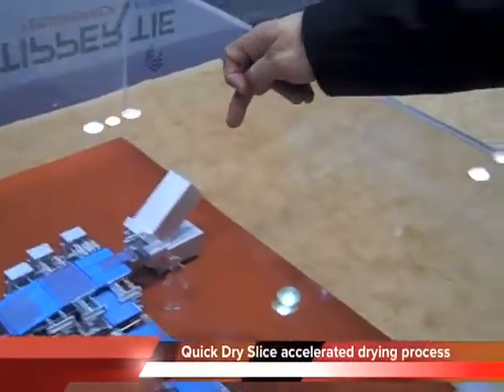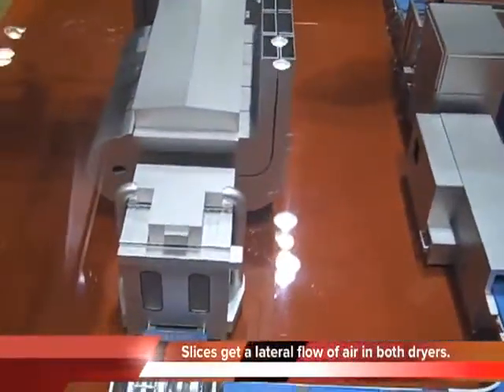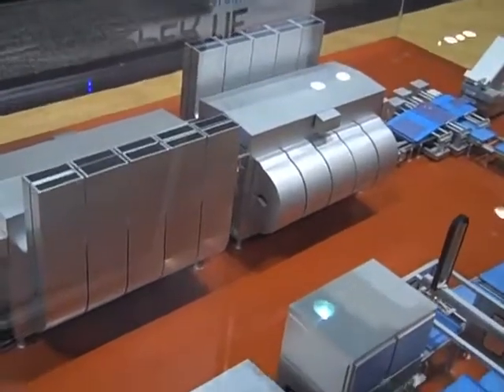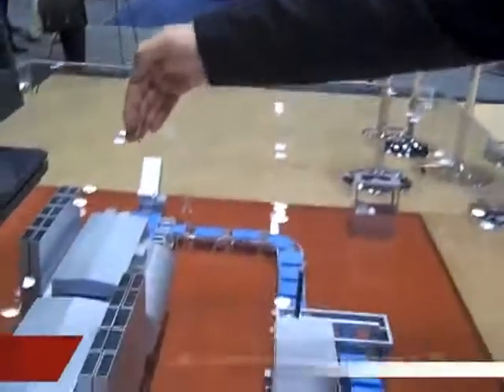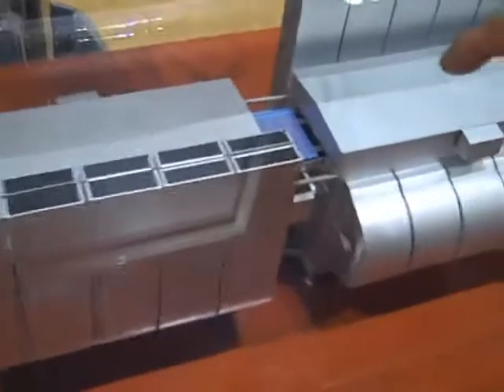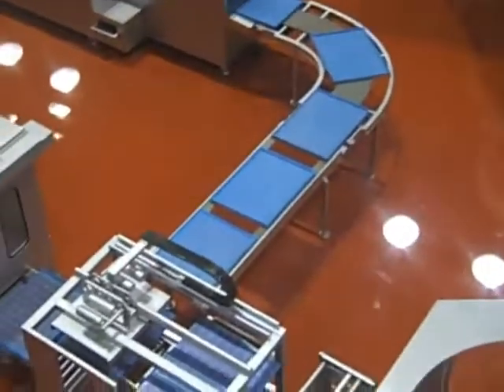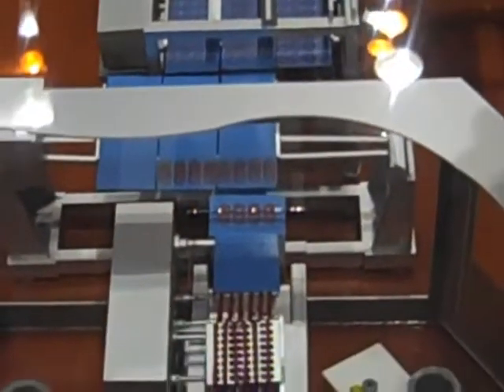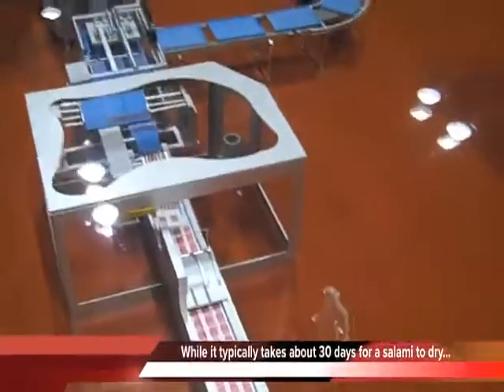Process Expo - Metalquimia QDS system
During the Process Expo show in Chicago, Michael Fielding (Technical Editor at Meatingplace) had an opportunity to discuss the QDS process with Llorenç Freixanet, Intelligence Manager at Metalquimia. Enjoy the video that was posted on Meatingplace.